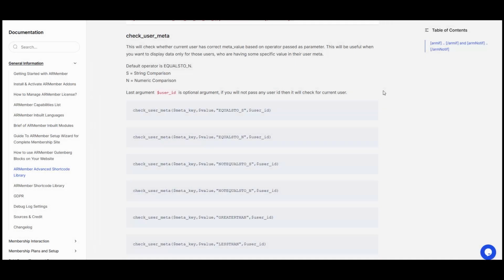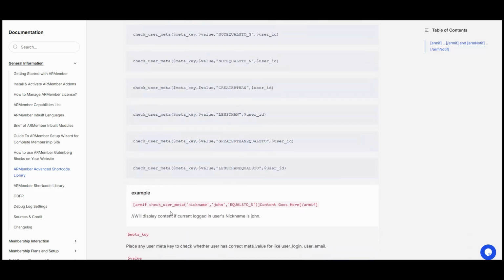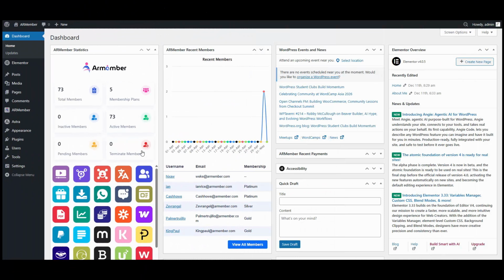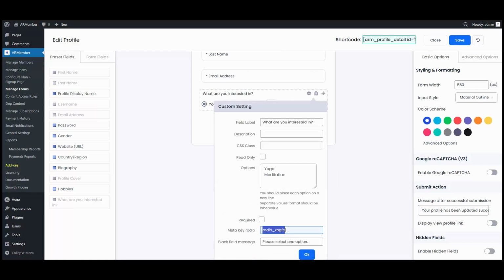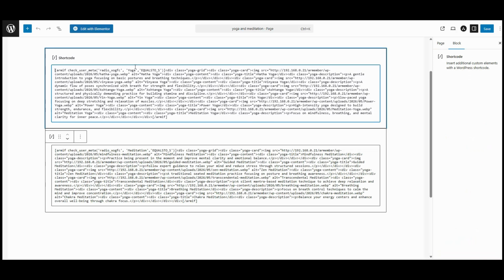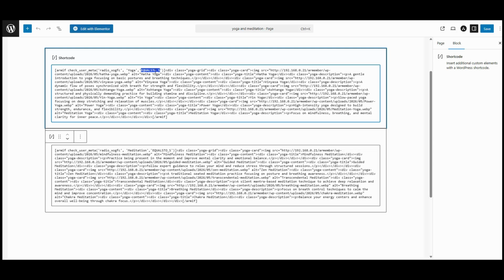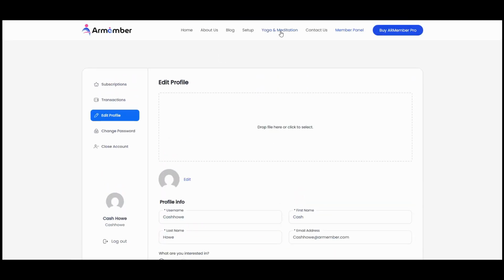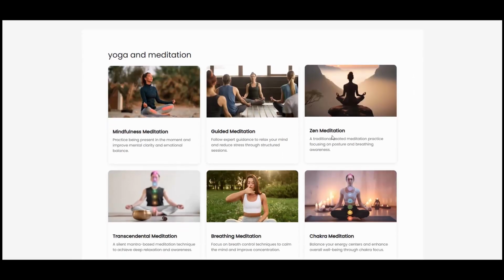How to Use ARMember IF Shortcode to Display Conditional Content in WordPress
Want to show different content to users based on their profile data? 🤯🚀

Most websites display the same content to everyone… but what if you could personalize it dynamically using ARMember?

In this video, you’ll learn how to use the IF shortcode with User Meta to display conditional content - so each user sees exactly what’s relevant to them 🔐💡

👉 No coding. No confusion. Just a smart and flexible setup that works.

🎯 What You’ll Learn in This Video:

✅ How to use ARMember IF shortcode
✅ How to display content based on user meta values
✅ How to find and use meta keys from forms
✅ How to create conditional content blocks
✅ How to show different content based on user selection
✅ How to test dynamic content on the frontend

⏱ TIMESTAMPS:

00:00 Introduction
00:07 IF Shortcode Documentation Overview
00:11 User Meta Shortcode Section
00:16 Understanding Meta Key and Value
00:22 Example Using check_user_meta
00:32 Go to ARMember Manage Forms
00:39 Edit Profile Form
00:45 Add Custom Field (Yoga or Meditation)
00:52 Copy Meta Key
00:58 Save Changes and Create Page
01:08 Open Pages Section
01:17 Add Shortcodes to Page
01:22 Use Same Meta Key
01:28 Assign Different Values
01:32 Display Content Based on Selection
01:38 Define Operator and Conditions
01:44 Save and Preview Frontend
01:48 Open Member Profile
01:53 Update User Preference
02:02 View Dynamic Content (Yoga)
02:12 Change Preference
02:22 View Dynamic Content (Meditation)
02:33 Conclusion

👉 This method helps you:
✔ Deliver personalized experiences
✔ Increase user engagement
✔ Improve retention
✔ Make your membership site smarter

🎯 Perfect for:
• Membership site owners
• WordPress users
• Online course creators
• Subscription-based platforms
• Anyone using ARMember

⚡ PRO STRATEGY:
Use conditional content with multiple fields to create highly personalized user journeys
➡️ Show the right content to the right user at the right time

📢 Need Help?
Have questions or facing issues during setup?